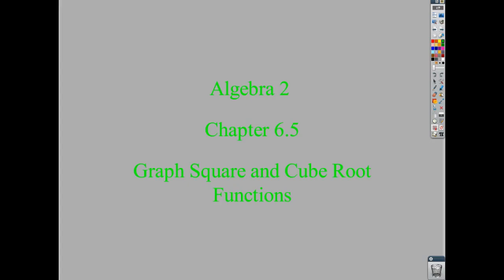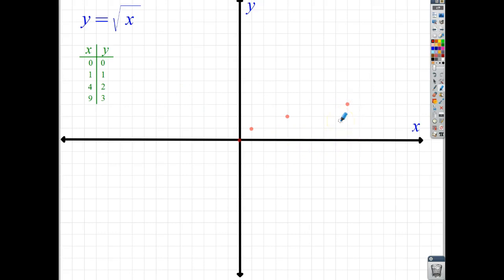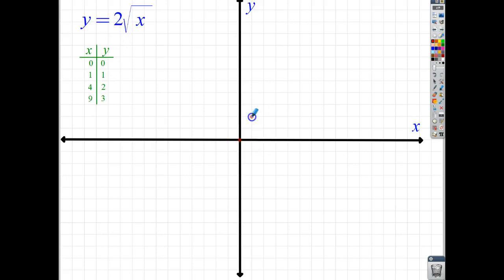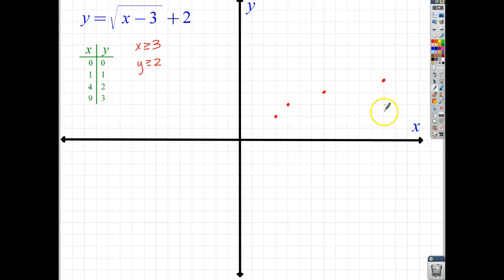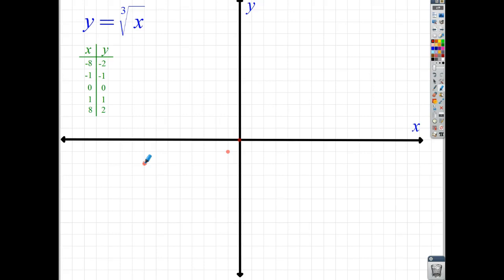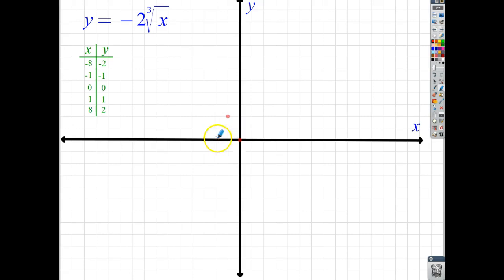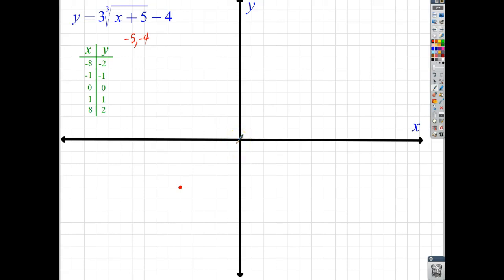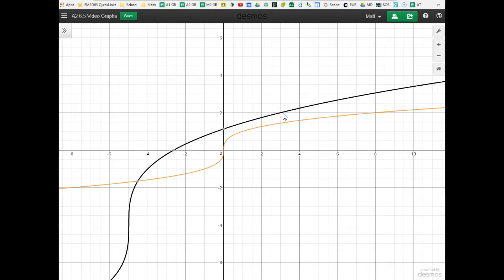A2 F.IF.7B - Graph Square and Cube Root Functions